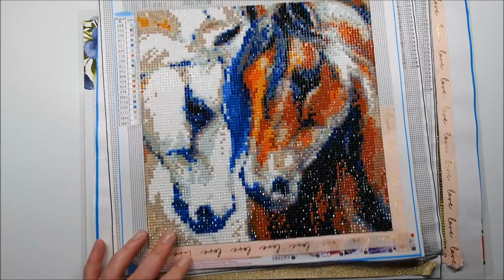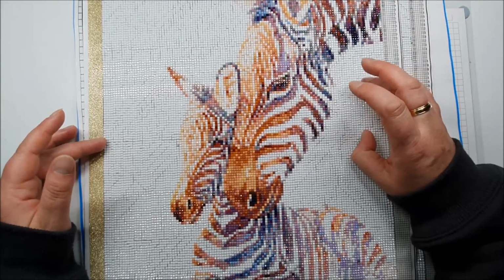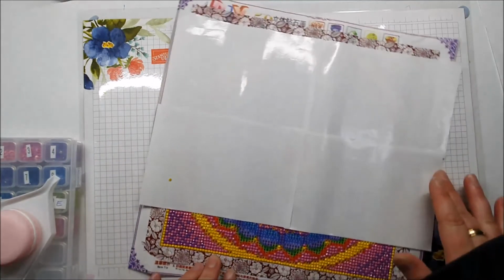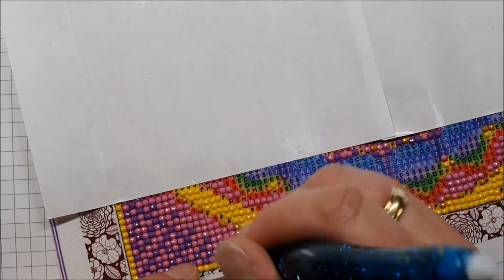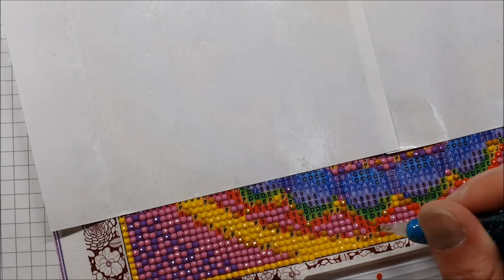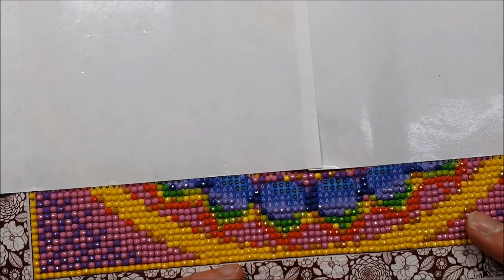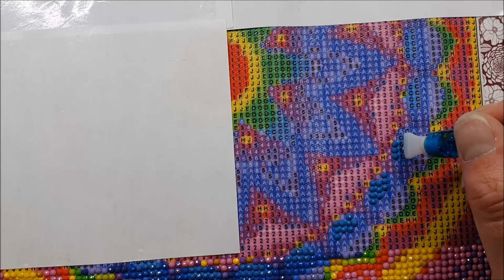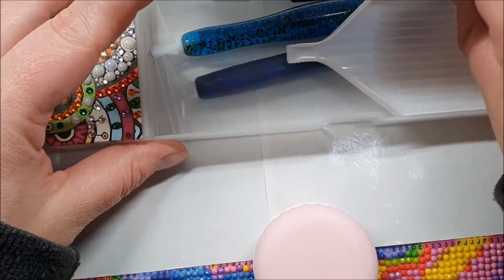Wip and Chat 7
Join me to see what I have been up to this week.

My Next Door Maker – Tray, Drill separate, Light pad power cover

Everlasting Tips

Jessica